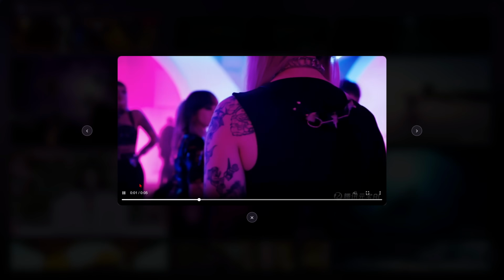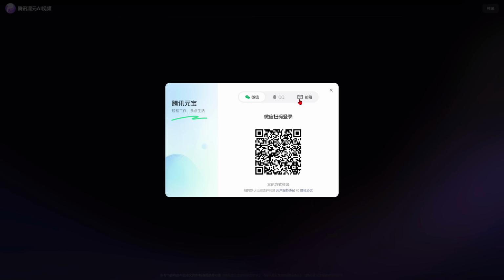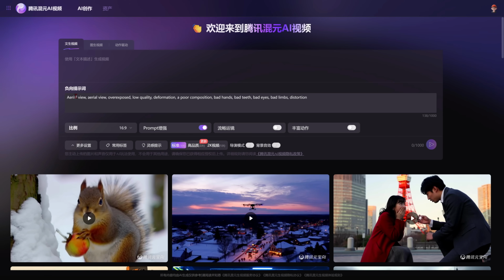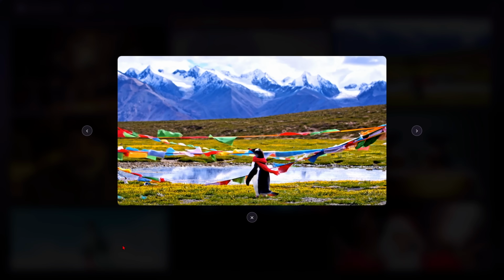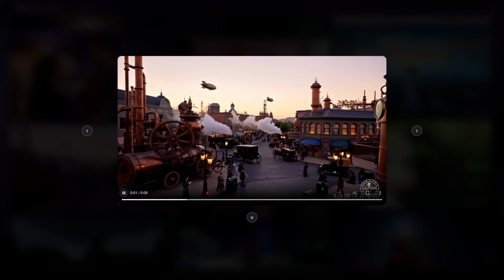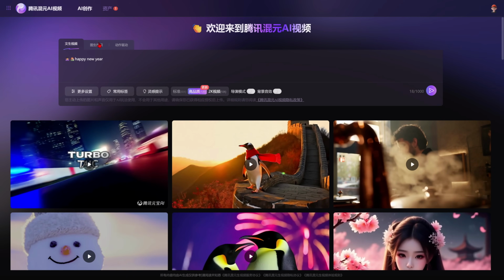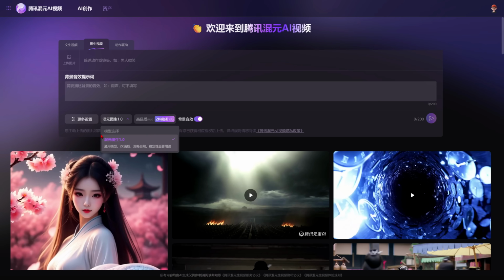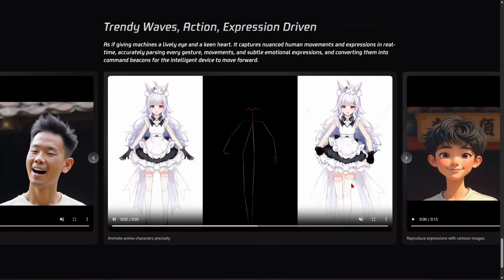This Free & Unlimited Tool Replaces All Paid AI Video Generators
Are you still paying expensive monthly subscriptions for AI video generators? You don't have to.

In this video, I expose a secret, highly advanced AI video generator that is currently completely free and unlimited. The only catch? The entire interface is in Chinese, and standard browser translations don't work. To solve this, I spent hours translating the entire platform so you can use its most powerful features like a pro.

I will show you the exact setup to create your account, navigate the translated Text-to-Video settings, and use advanced features like Fluid Camera, Rich Actions, and Image-to-Video with custom sound.

Plus, for those who want watermark-free, 4K professional results, I show you the ultimate workflow using Higgsfield. We combine the Nano Banana 2 image model with the incredibly powerful Seedance 2.0 video model to generate cinematic shots with perfect lip-sync.

Chapters:
0:00 The secret free & unlimited AI video generator
0:30 Translating the platform & inspiration prompts
1:03 How to set up your free account (No app needed)
1:37 Text-to-Video: UI translation & best settings
4:28 Higgsfield: Cinematic 4K videos & Seedance 2.0
5:53 Image-to-Video: Custom sound & prompt enhancement
6:53 Action-driven animations & reference videos
7:26 Free translation PDF & the new Malva AI website

This video is strictly for educational and informational purposes. The platforms and workflows demonstrated reflect their functionality, pricing models, and free tiers at the time of recording. Viewers are responsible for reading and complying with the official ToS, commercial use rights, and copyright policies of any tool mentioned. We do not encourage violating any platform's guidelines. Ensure you own the rights to any reference images or audio used. You assume full legal and creative responsibility for any content you generate and publish.